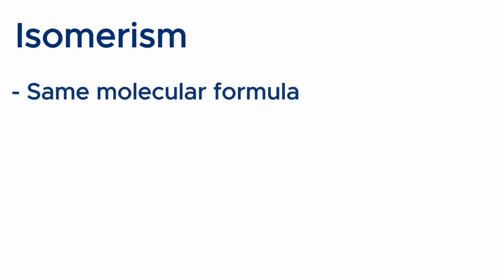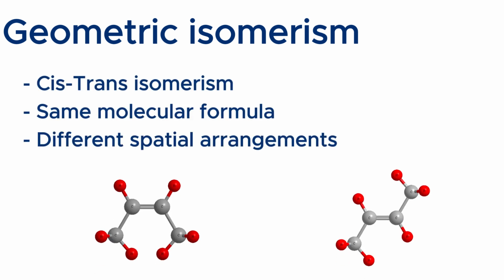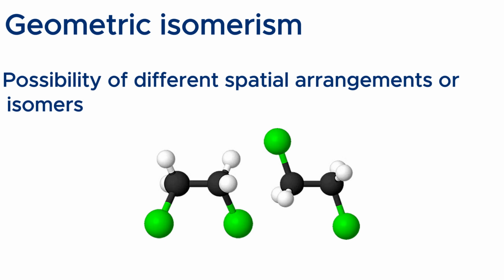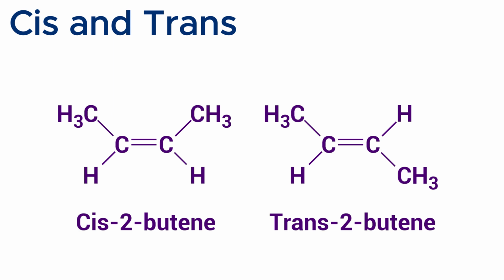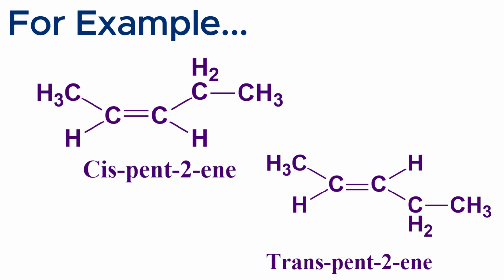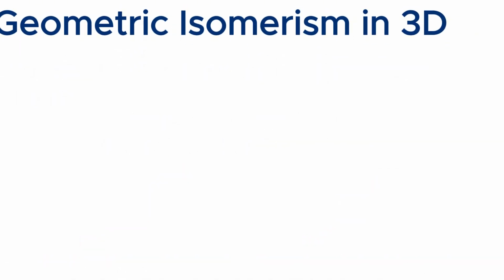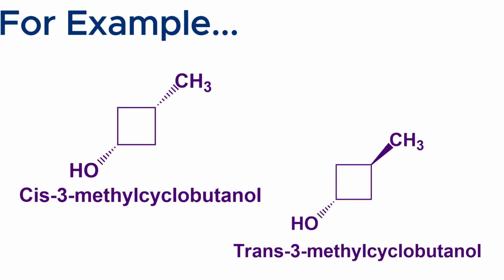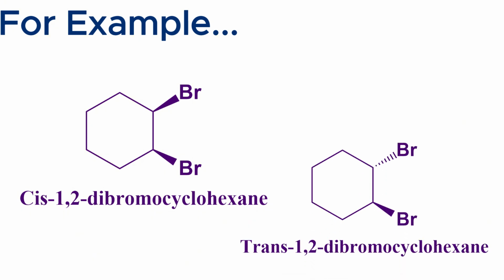Geometric Isomerism Explained: Cis vs Trans Isomers Made Easy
Have you ever wondered how two compounds with the same formula can behave so differently? The answer lies in Geometric Isomerism! In today’s video, we’ll break down this fascinating concept and show you how the spatial arrangement of atoms changes everything.

👉 What you'll learn: Geometric isomerism occurs when compounds share the same molecular formula but differ in the arrangement of atoms around a double bond or ring structure, leading to cis and trans isomers. We’ll use real-world examples like cis- and trans-2-butene, 3-methylcyclobutanol, and 1,2-dibromocyclohexane to explain how this works.

🔍 We’ll also dive into the use of solid and hashed wedges to help you visualize these 3D structures. By the end of this video, you’ll be able to confidently identify and differentiate between these isomers.